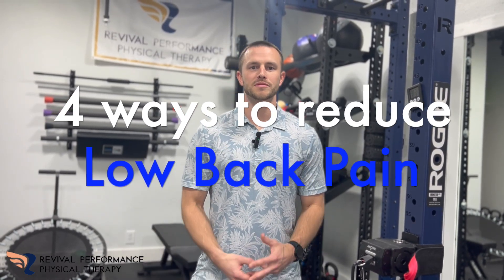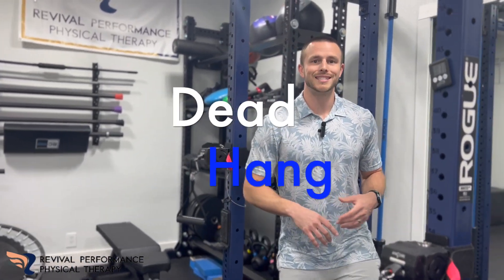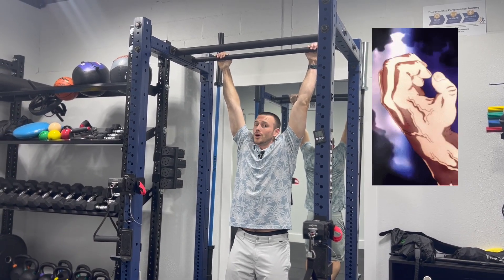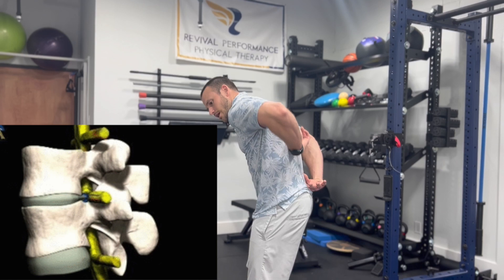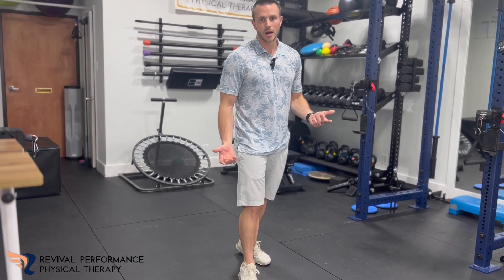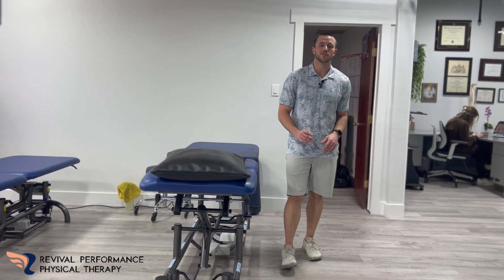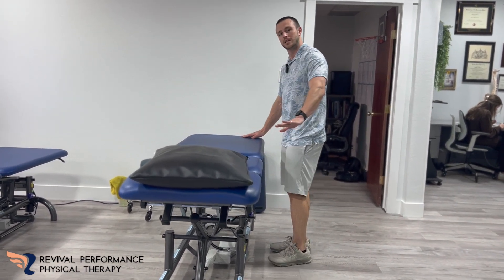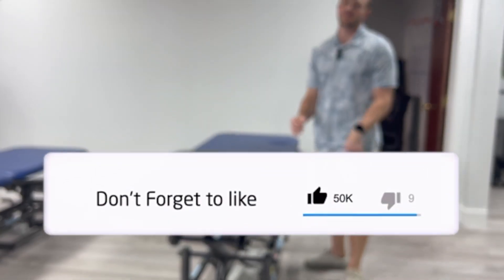4 ways to reduce low back pain immediately